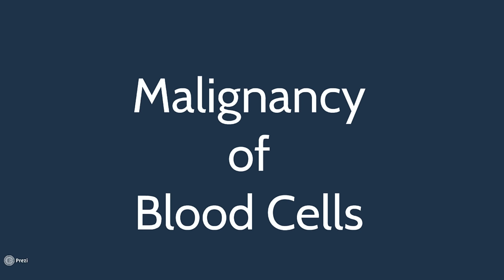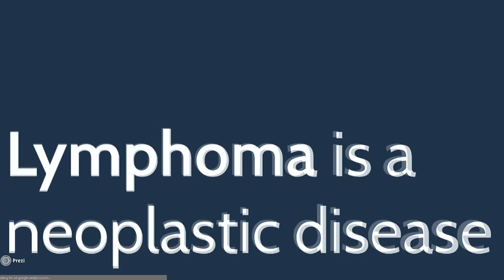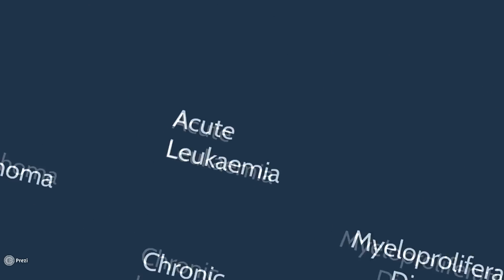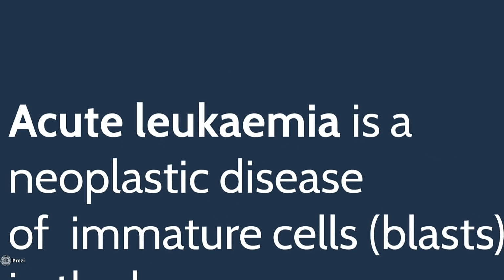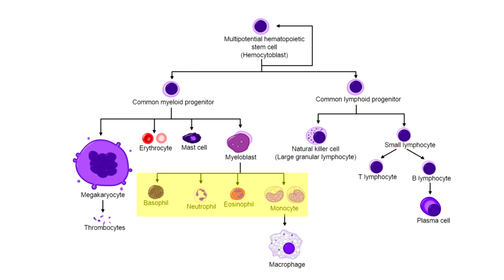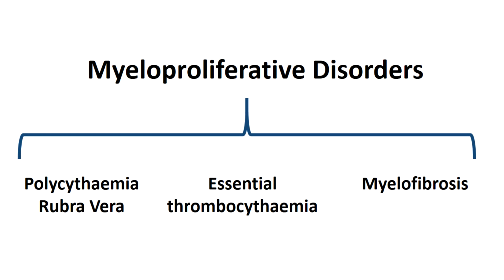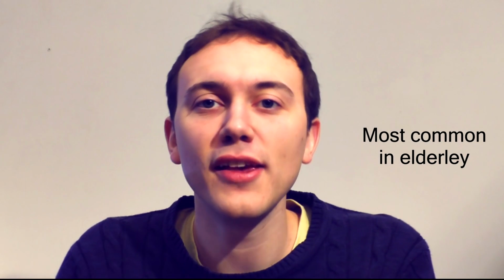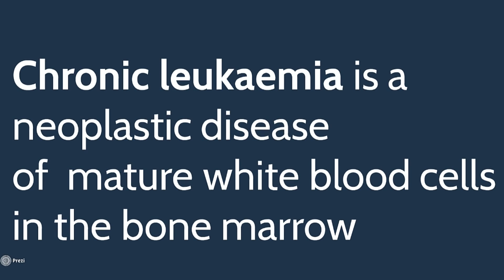Blood Cancers Explained Leukemia, Myeloma, Lymphoma, and more